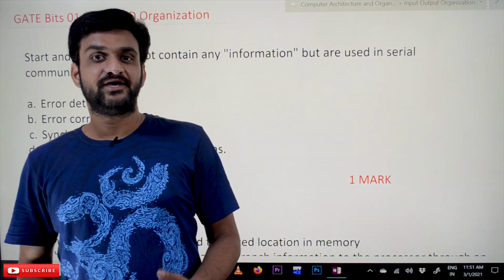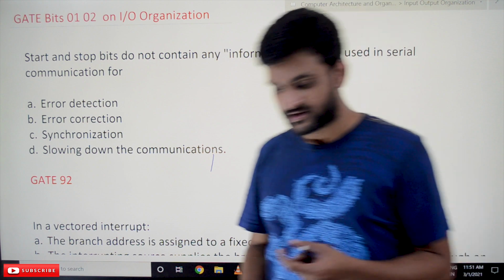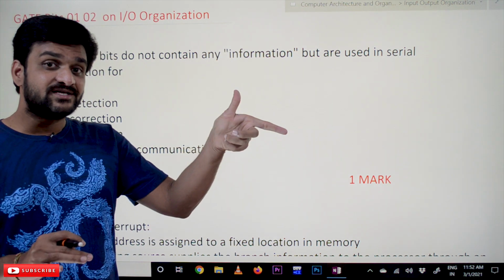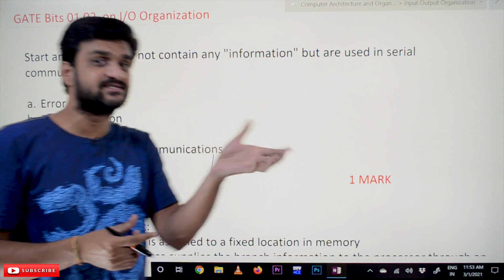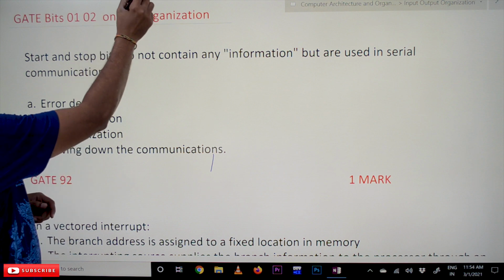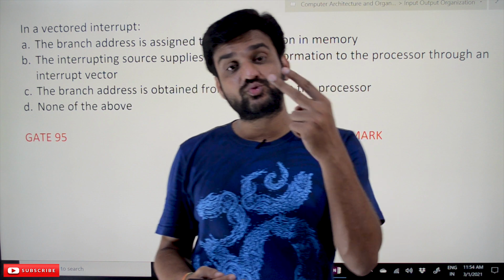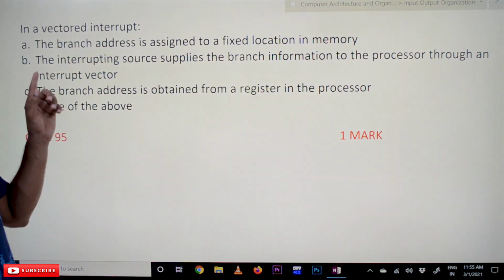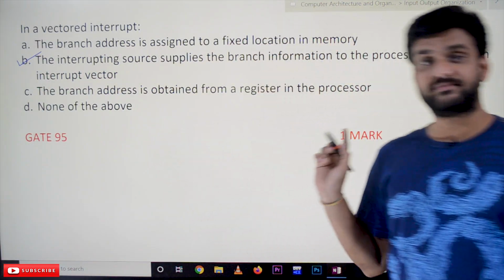GATE Bits 01 02 on IO Organization || Lesson 90.1 || Computer Organization || Learning Monkey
Here we will solve GATE Bits 01 02 on IO Organization
Start and stop bits do not contain any "information" but are used in serial communication for

 a. Error detection
 b. Error correction
 c. Synchronization
 d. Slowing down the communications.

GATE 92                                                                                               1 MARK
In a vectored interrupt:
 a. The branch address is assigned to a fixed location in memory
 b. The interrupting source supplies the branch information to the processor through an interrupt vector
 c. The branch address is obtained from a register in the processor

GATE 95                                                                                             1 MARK